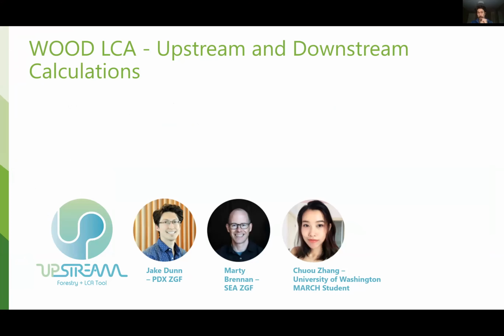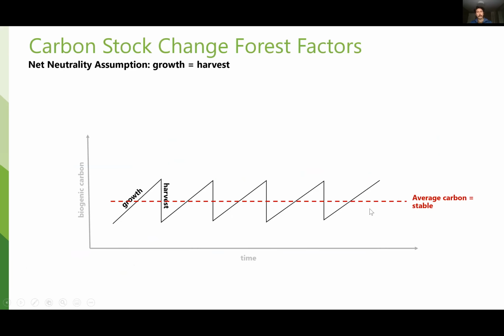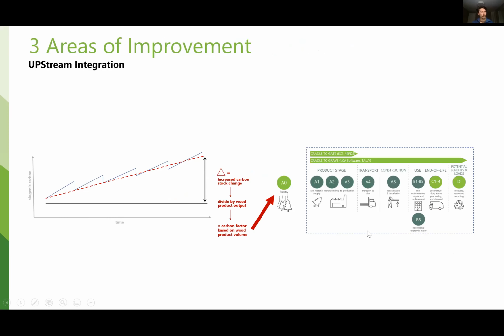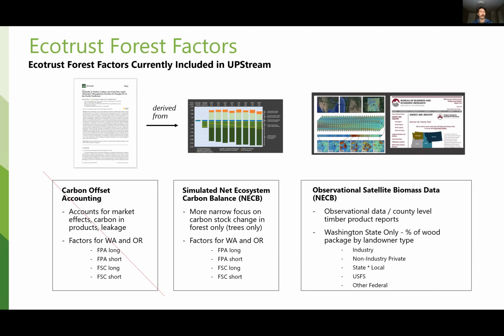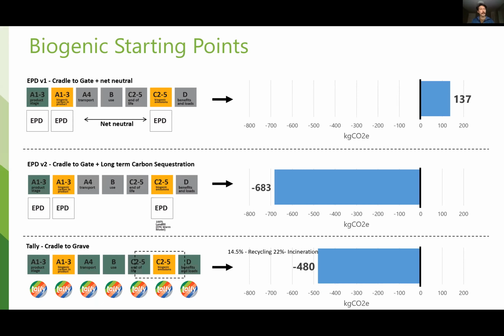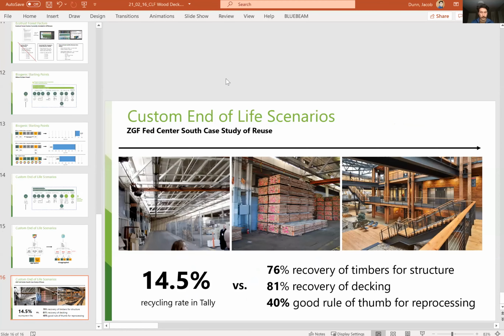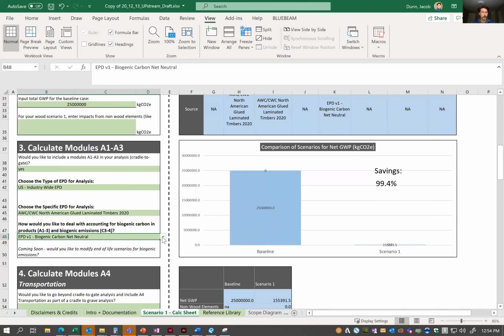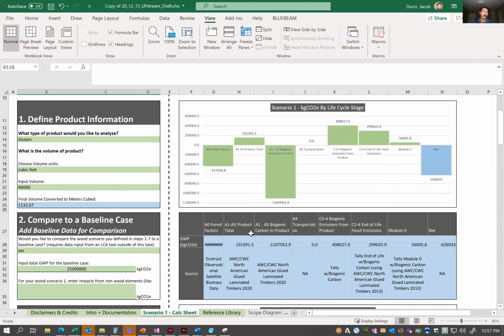Wood LCA: Upstream + Downstream LCA (New Tool)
Jacob Dunn from ZGF and Chuou Zhang from the University of Washington present a preview of the Upstream tool, a calculator to factor in biogenic carbon impacts of forestry practices.